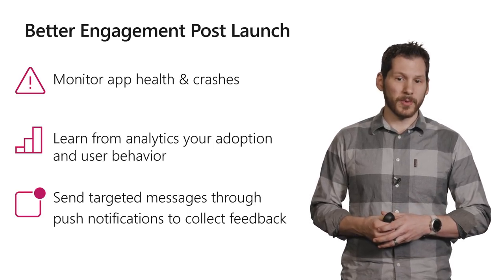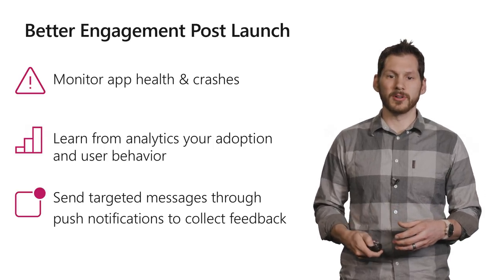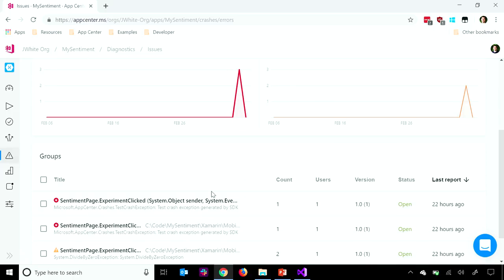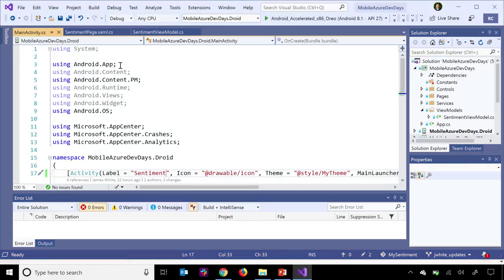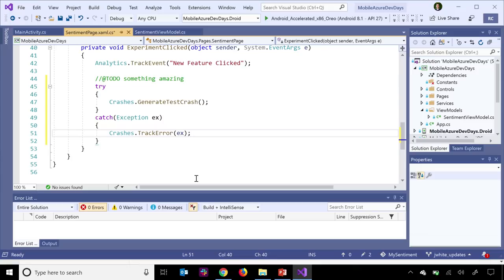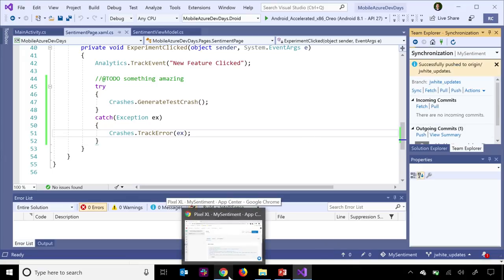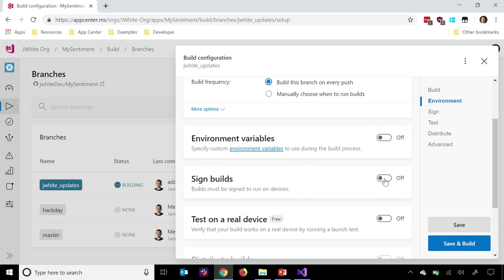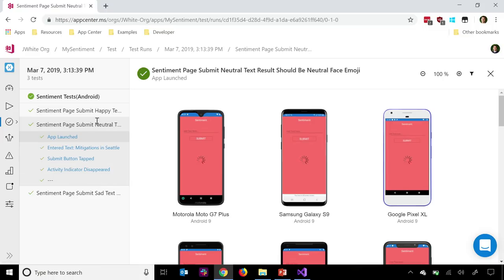Visual Studio 2019 Launch: CI/CD for your mobile apps and games with Visual Studio App Center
Whether you're creating iOS, Android Apps or Unity games, App Center is the service of choice for building, testing and deploying your applications.